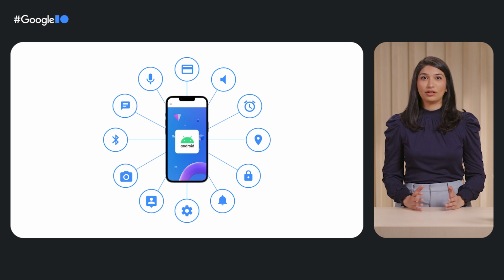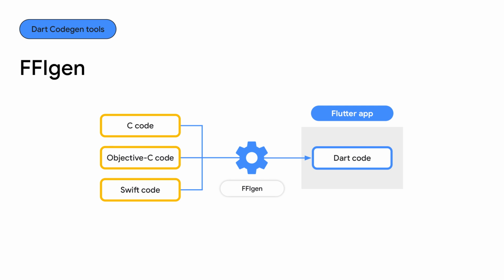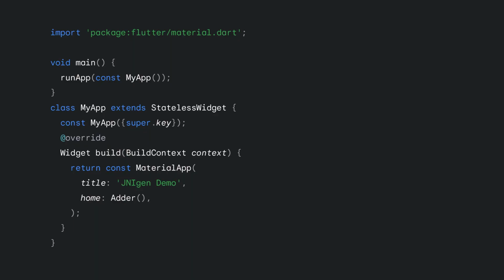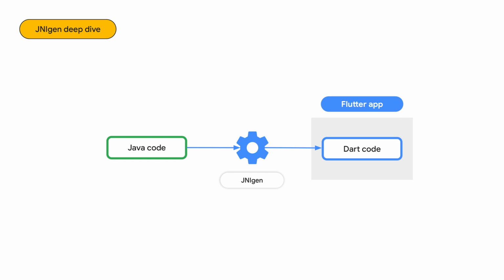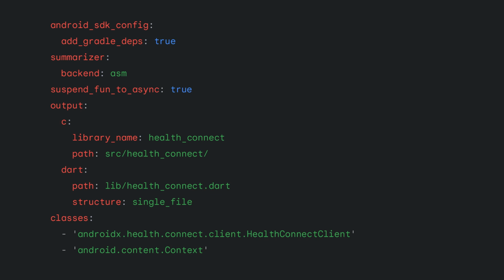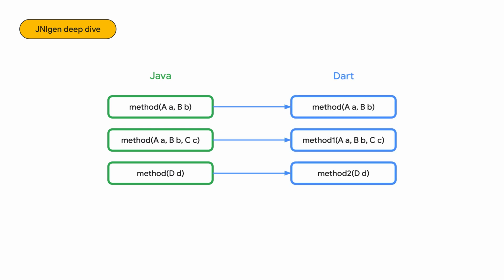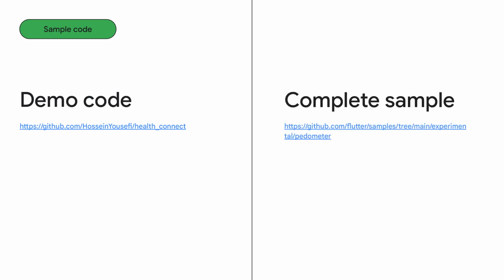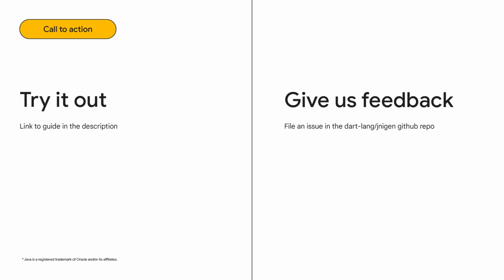Rethinking Dart interoperability with Android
In the past, Flutter only supported integration with Android libraries through a message-based approach called platform channels. With a new command using JNI to bridge to Android system APIs, Flutter developers can easily access platform APIs without needing to use a platform channel or plugin. This session will dive deeper into how Dart automatically creates bindings for cross-language interoperation and demo how to call a Jetpack Library directly from Dart in a Flutter app.

Speakers: Mariam Hasnany, Hossein Yousefi